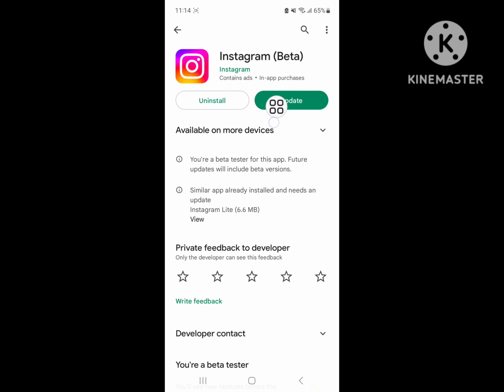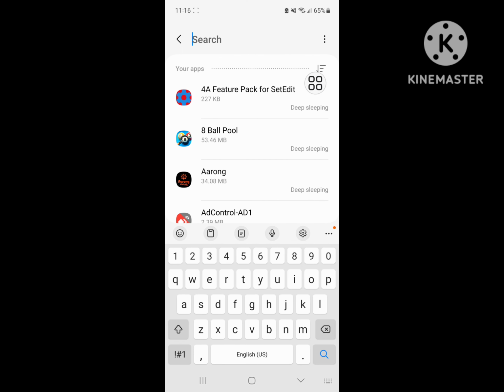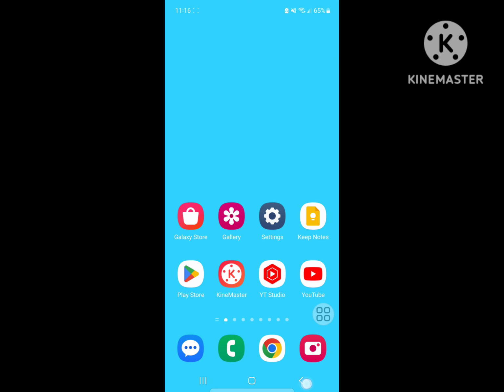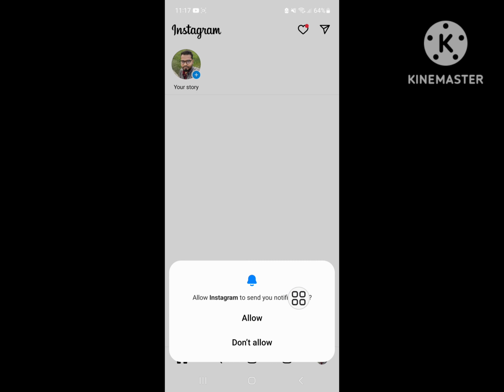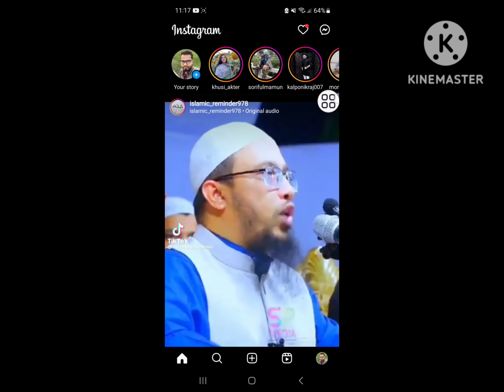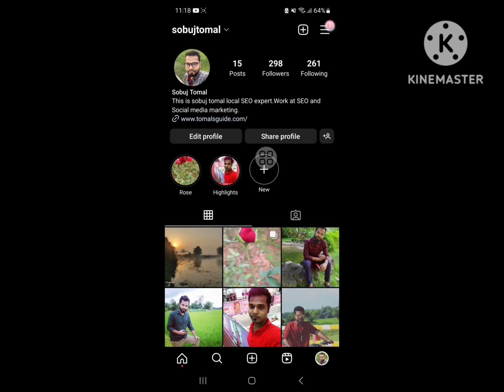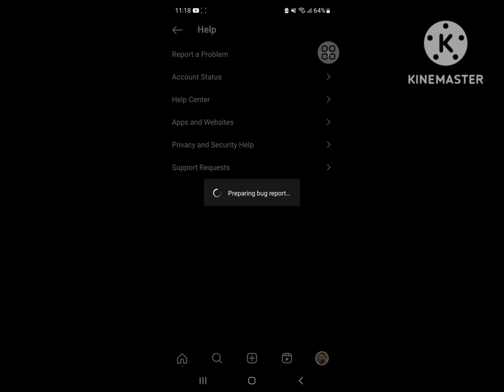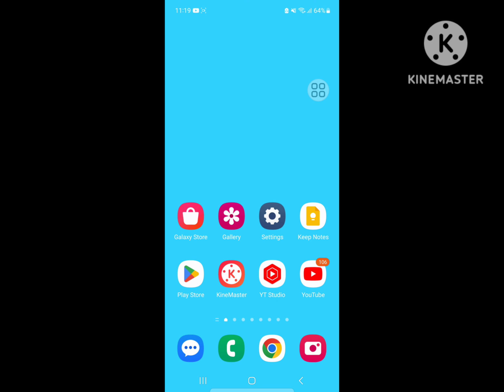Fix Instagram message swipe reply not working 2023 | instagram reply option not showing problem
Are you looking for how to fix  Instagram message swipe reply not working 2023 | instagram reply option not showing problem?  In this video I show you how to fix Instagram message swipe reply not working 2023 | instagram reply option not showing problem .
And find out instagram app
I hope that this method solve Instagram message swipe reply not working 2023 | instagram reply option not showing problem.